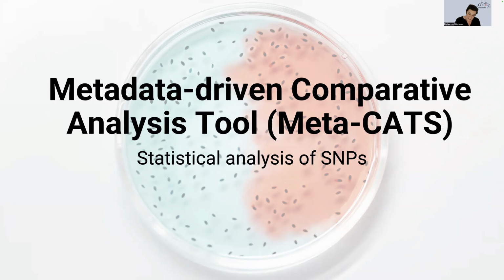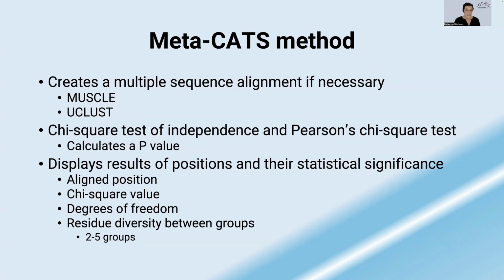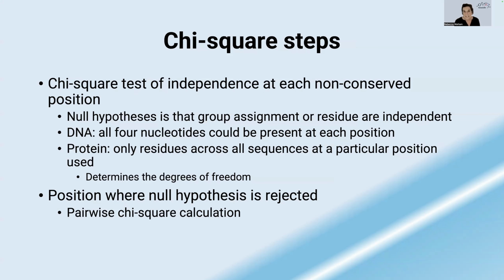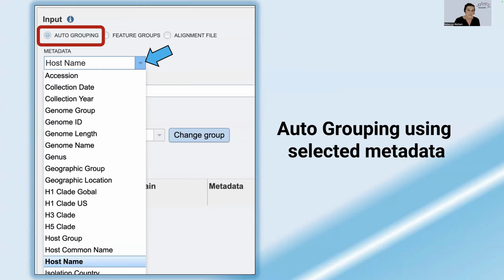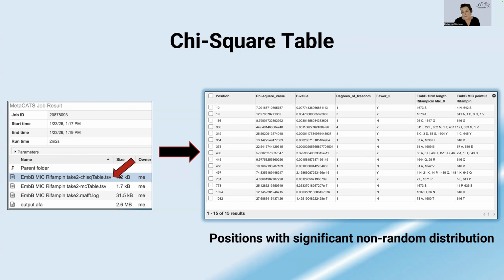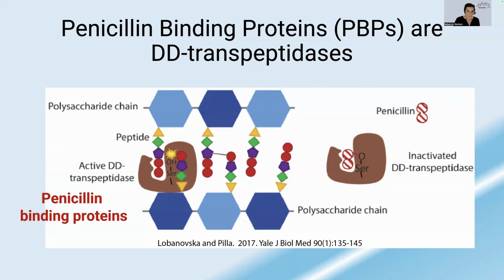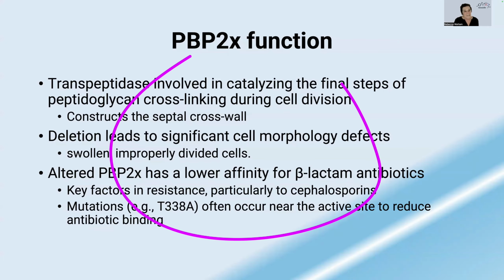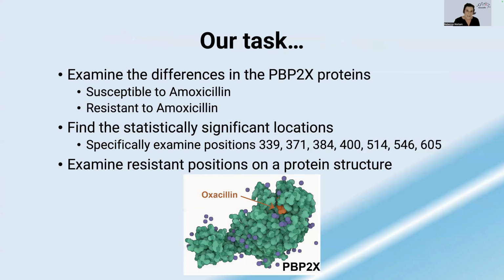Introduction to the Meta CATS service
In this video, we demonstrate how to use the Meta-CATS service in BV-BRC to compare sequence groups and identify residues that are significantly associated with specific metadata categories. We walk through dataset selection, job submission, and interpretation of the resulting outputs. As a case study, we analyze Penicillin-Binding Protein 2x (PBP2x), an essential gene involved in bacterial cell wall synthesis and a key target of β-lactam antibiotics.